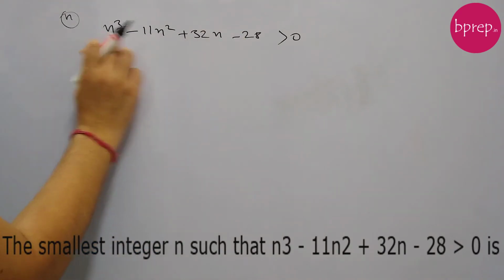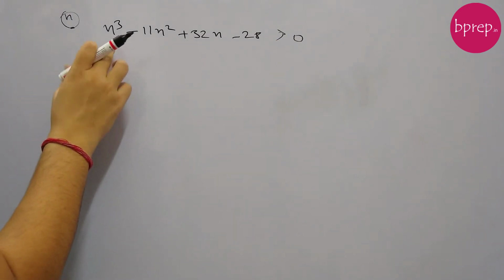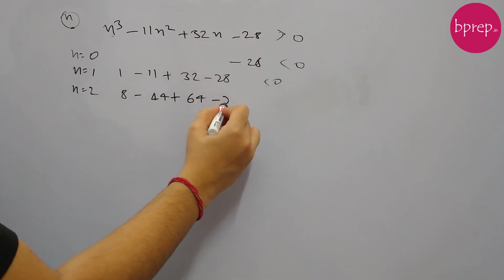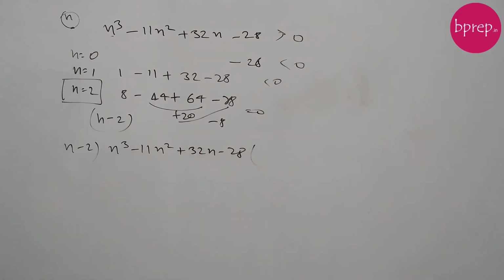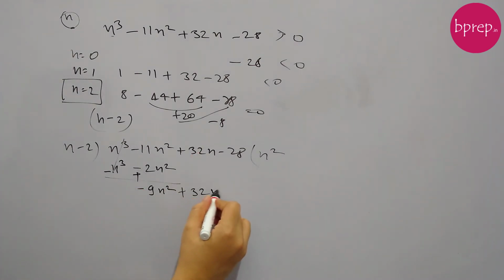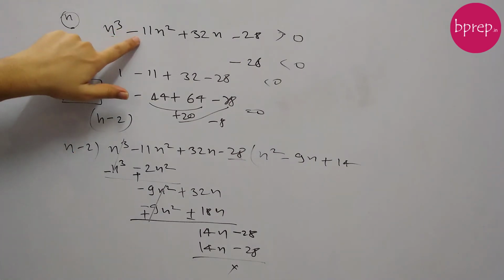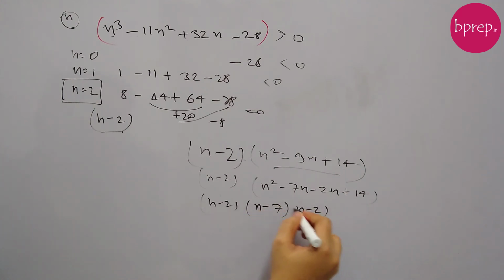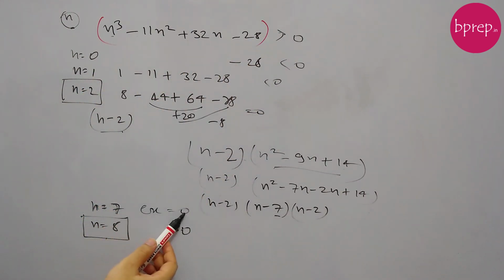[From CAT 2018] The smallest integer n such that n³ - 11n² + 32n - 28 ⧽ 0 is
The smallest integer n such that n³ - 11n² + 32n - 28  ⧽ 0 is? [TITA]